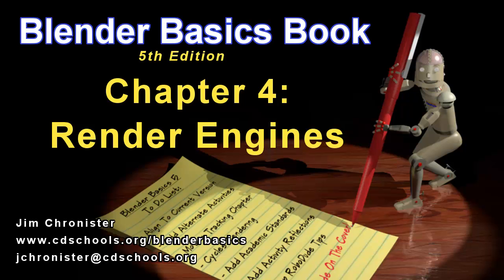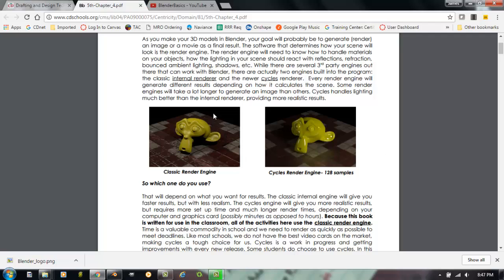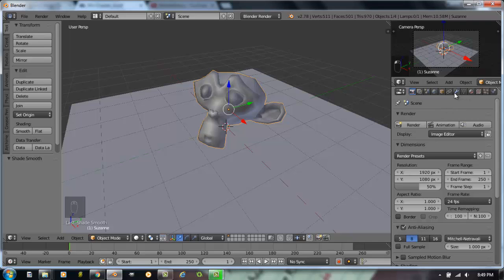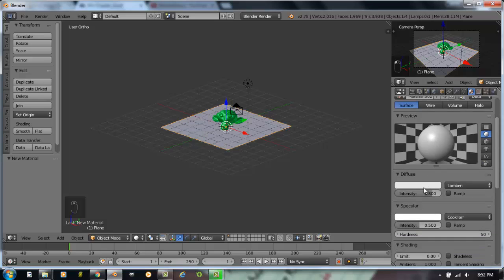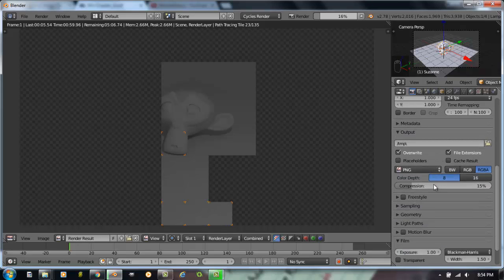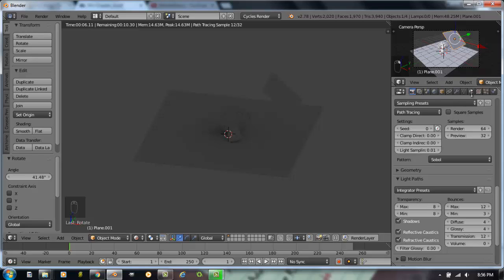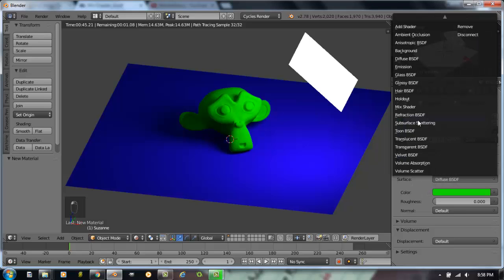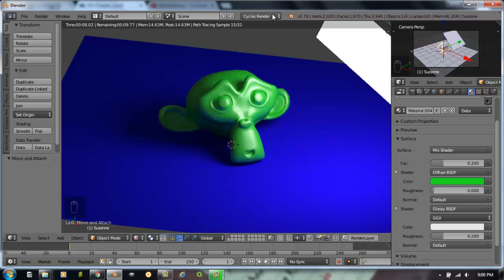Blender Basics Ch 4_Render Engines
Video series to accompany the Blender Basics Classroom Tutorial Book, published by Jim Chronister, Central Dauphin School District.